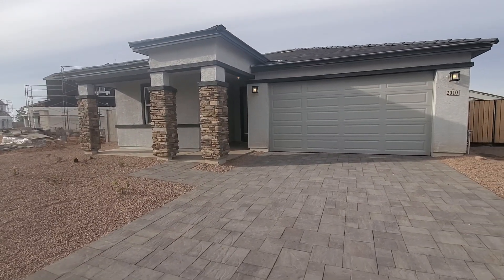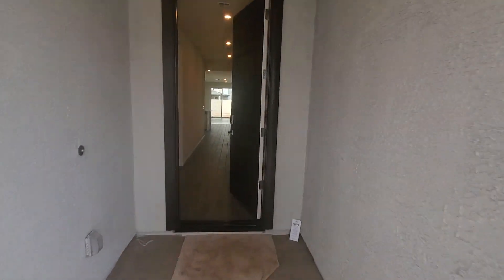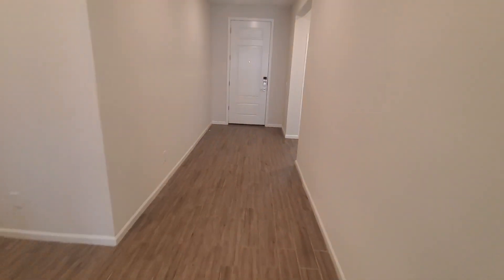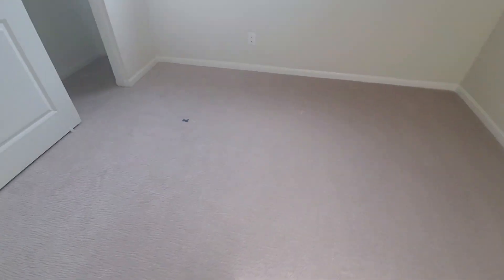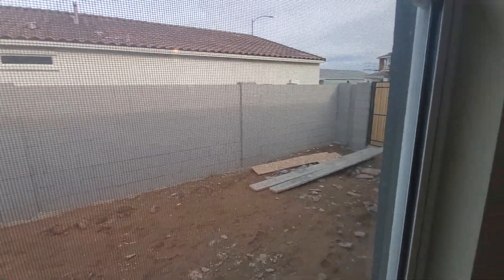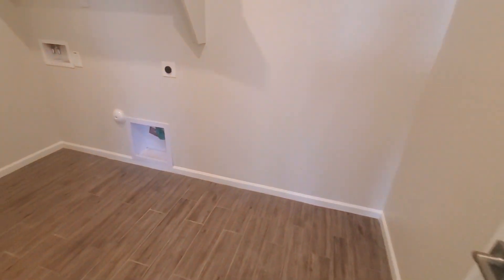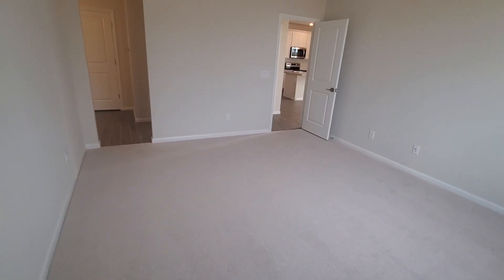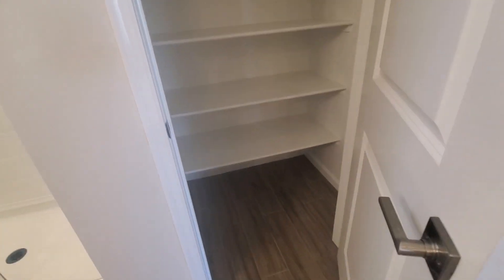2010 Wetleaf Century Complete Casa Grande